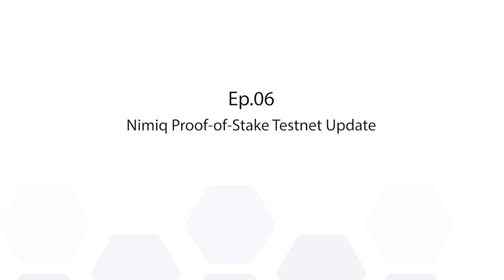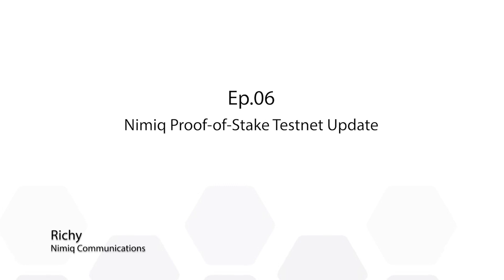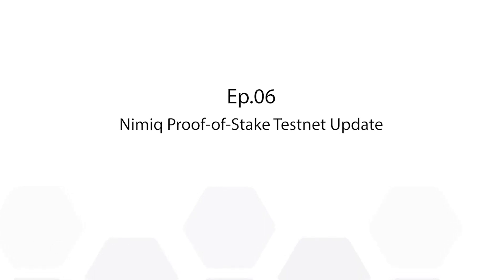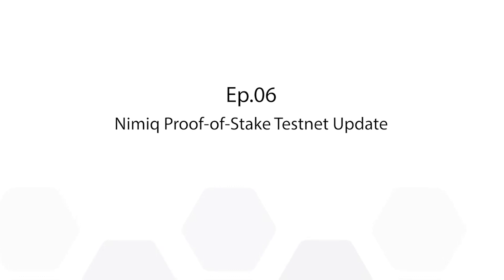Nimiq Podcast Episode 6: Proof-of-Stake Testnet Update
Welcome to the sixth episode of the Nimiq Podcast, your leading source of news and insights on Nimiq, the browser-first blockchain.

In this special episode, we have the privilege of being joined by Nimiq core developers Philipp and Sebastian. With their deep knowledge and experience in the blockchain space, they will share fascinating insights into the latest developments of Nimiq's Proof-of-Stake (PoS) Testnet.

As we navigate through this detailed discussion, we will explore the groundbreaking potential that Nimiq's transition from Proof-of-Work to Proof-of-Stake holds. Philipp and Sebastian will walk us through the intricacies of PoS, highlighting the features and benefits that make it more efficient and eco-friendly. They will also share updates about the PoS Testnet, diving deep into the results of recent tests, improvements made, and the expected timeline for Mainnet integration.